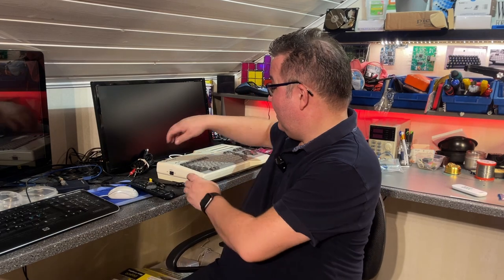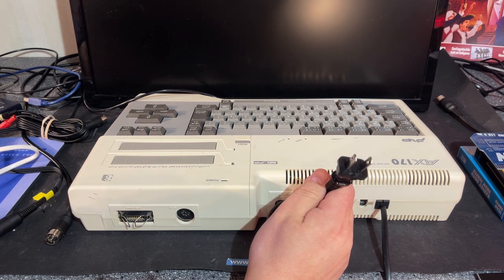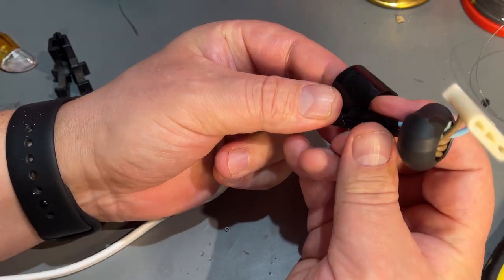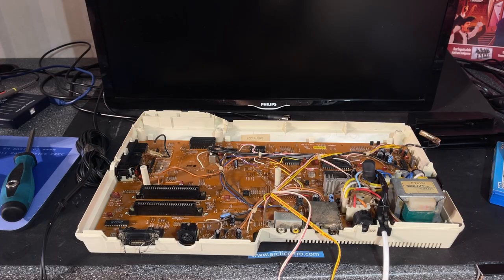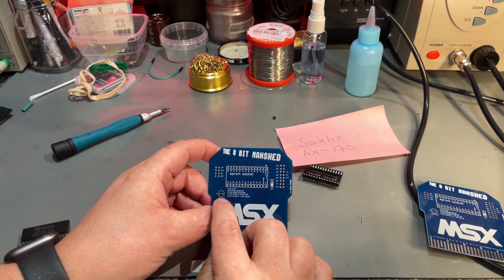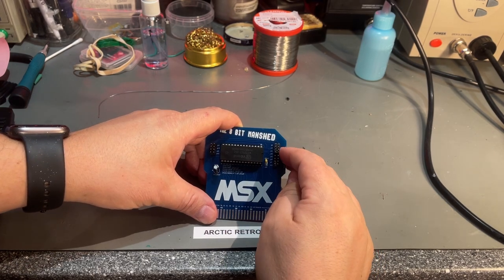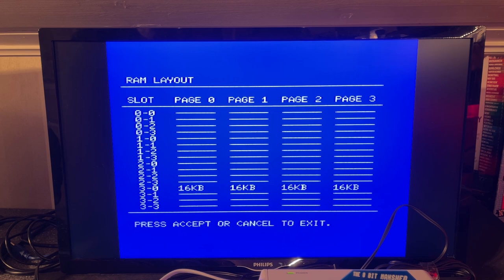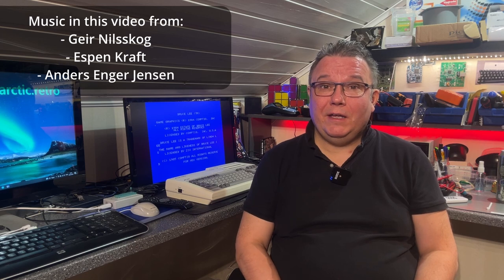The Arabic MSX Sakhr AX-170 restoration and walkthrough plus building a MSX diagnostics cartridge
for affordable PCB's and other services.
In this video I do a walkthrough of an Arabic MSX machine, the Sakhr AX-170. I also do some restoration work, changing the power cable. At the same time I am also building a diagnostics cartridge for MSX-machines. And of course, testing some games!

Contents:
0:00 Introduction
1:08 Inspecting the machine
4:03 Technical details
5:21 Replacing the power cord
11:01 Cleaning the parts
15:17 Testing the machine
21:04 Building a diagnostics cartridge
27:39 Testing the cartridge
32:08 Running games from tape files
36:47 Conclusion

The MSX test cart pcb can be found